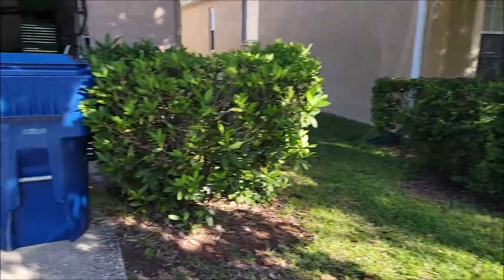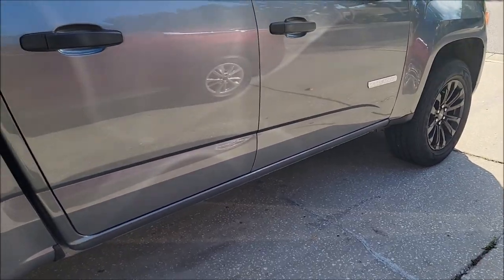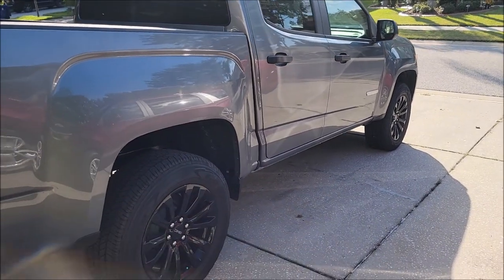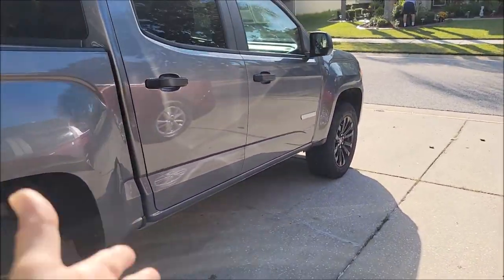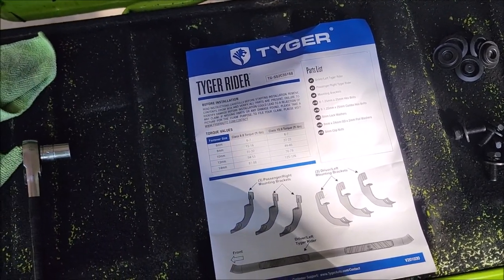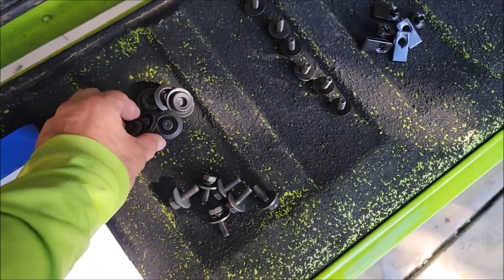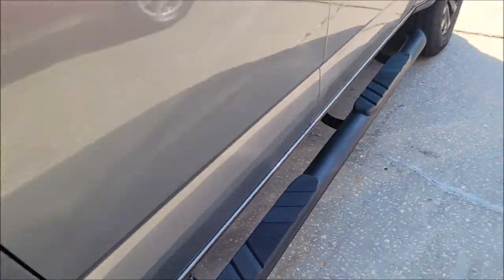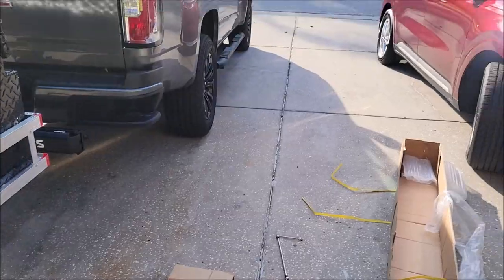REVIEW AND INSTALL ON TYGER AUTO RIDER - NERF BARS - SIDE STEPS -RUNNING BOARDS - 2021 GMC CANYON